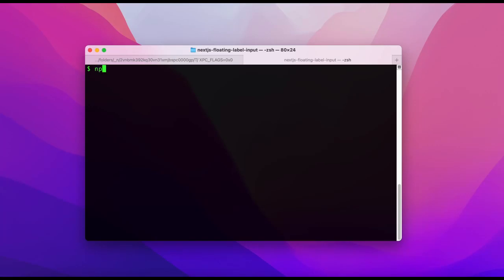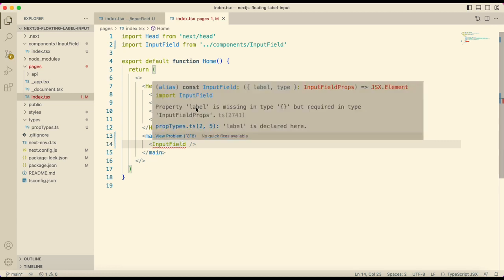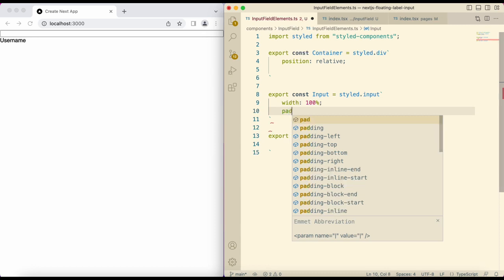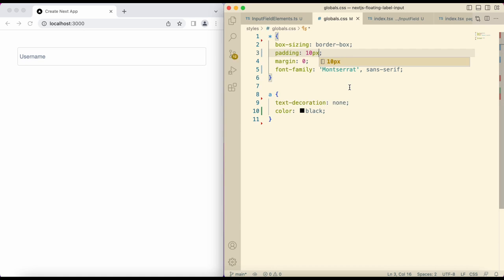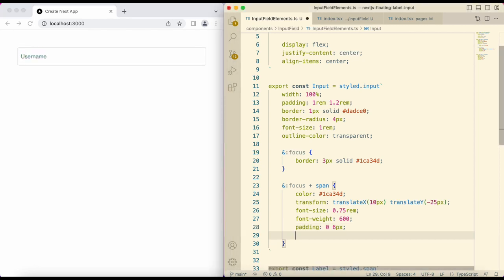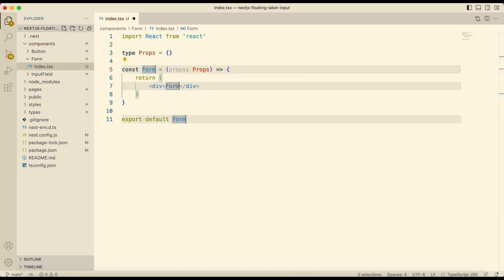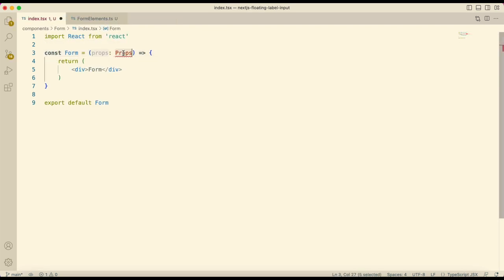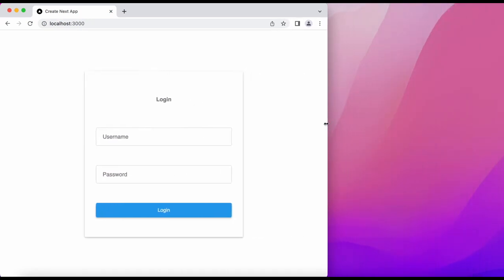How to create floating label input field using Styled components - tutorial for beginners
Learn how to create a floating label for input field in Next js using Styled components and Typescript

You'll be able to create a input field with a floating label
You will also learn how to create a form component and will create a Login form

Floating label will also work for input fields that are not required